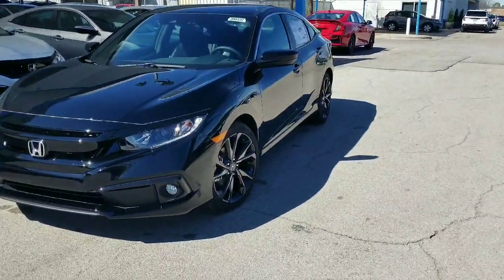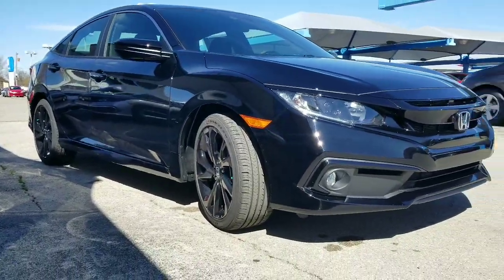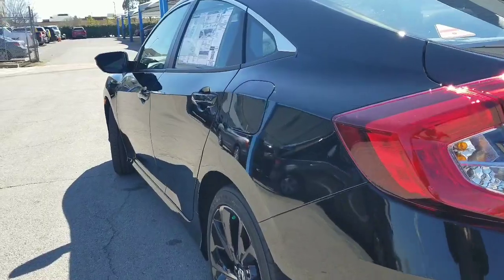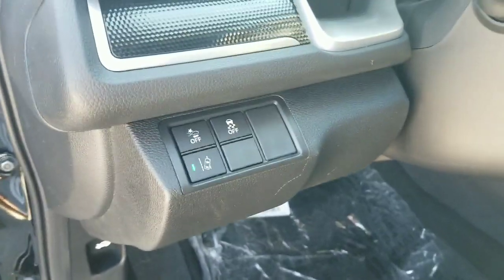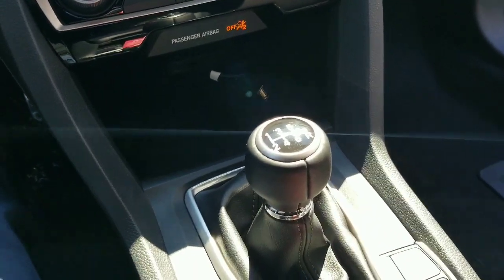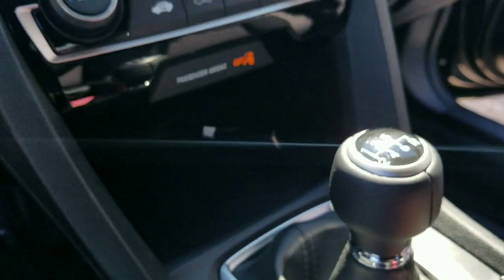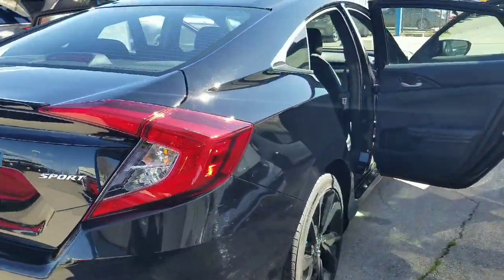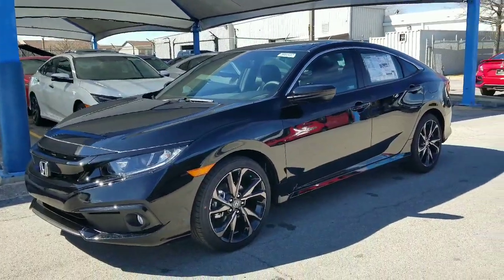2020 Honda Civic Sport 6 Speed Manual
Hey everyone! Video for Mr. Ron and anyone interested on a new four door with a manual. This is the very exciting 2020 Civic Sport 6 speed manual.

Call the store and ask for Juan: 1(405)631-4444